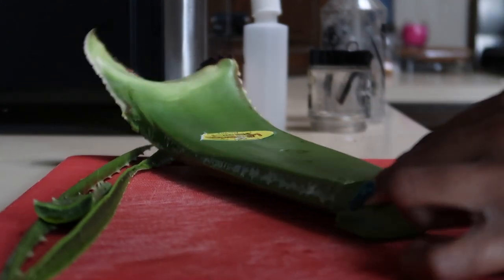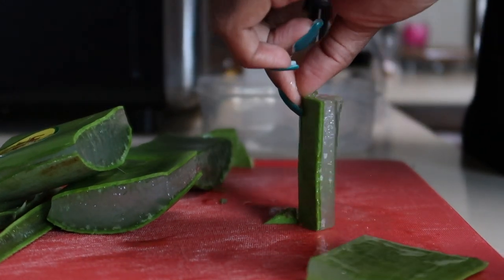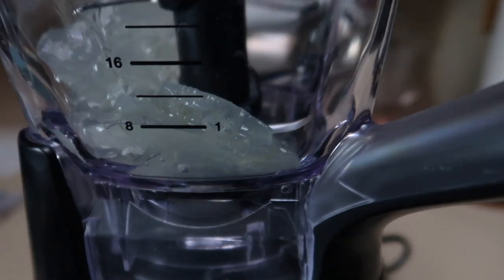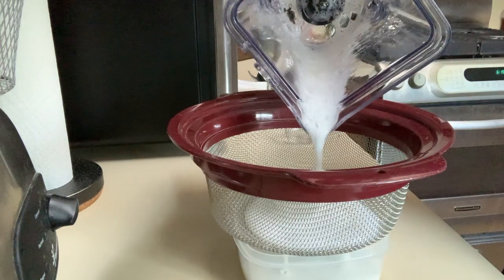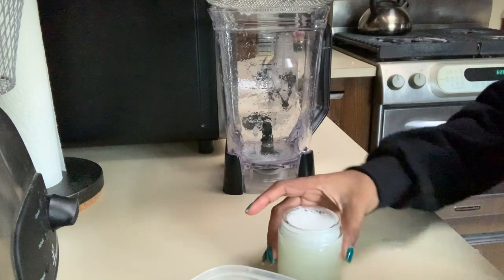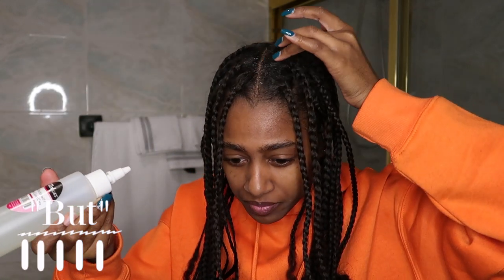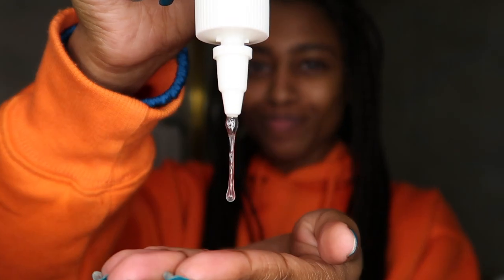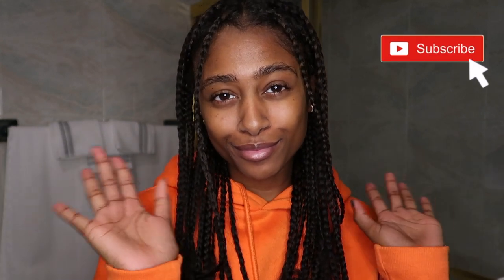ALOE VERA Scalp Treatment for EXTREME HAIR GROWTH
Today im showing yall a less messy way to incorporate Aloe Vera into your hair regimen if you currently have a protective style or if your in between washes to promote extreme hair growth. Since i'm keeping my braids in for another couple of weeks, this method allows me to use the aloe more frequently as opposed to my original plan of every wash day!

Dont forget to give a thumbs up if you liked the video and dont forget to Subscribe & hit the bell to be notified of future uploads for the upcoming NATURAL HAIR GIVEAWAY!!

10,000 mcg Liquid Biotin
5,000 mcg Liquid Biotin